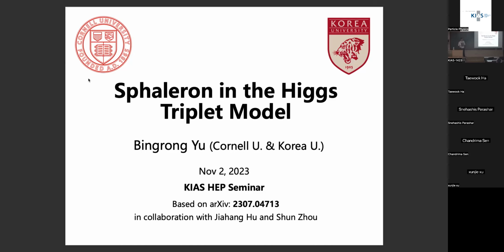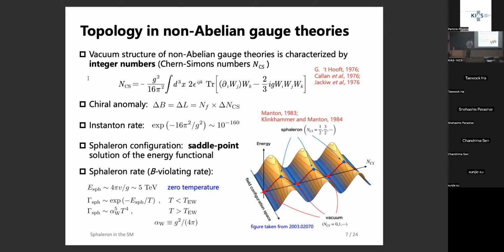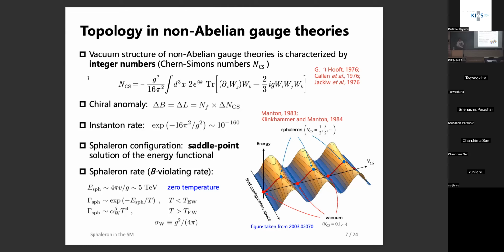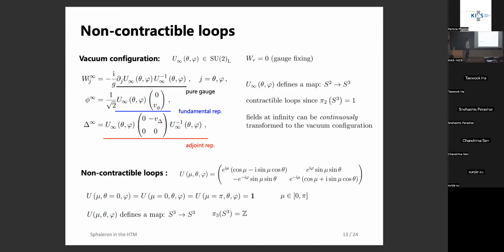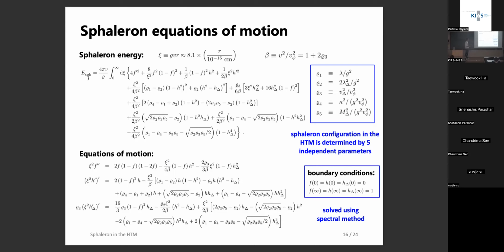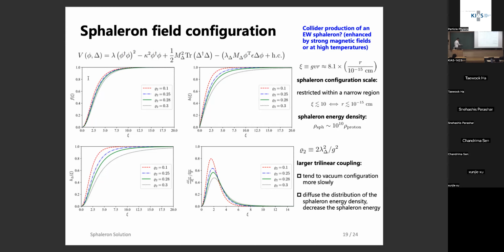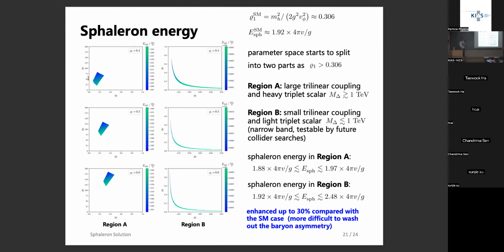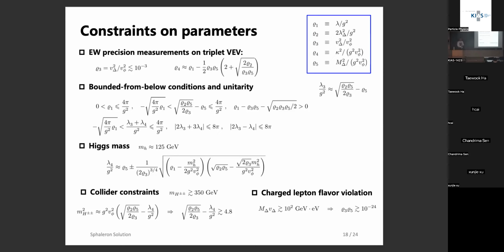Sphaleron in the Higgs Triplet Model (Bingrong Yu)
Title: Sphaleron in the Higgs Triplet Model

Speaker: Bingrong Yu (Cornell University & Korea University)

Abstract: The Higgs triplet model (HTM) extends the Standard Model (SM) by one complex triplet scalar (also known as the type II seesaw model), offering a simple and viable way to account for nonzero neutrino masses. On the other hand, the nontrivial couplings of the triplet to the gauge fields and to the SM Higgs field are expected to influence the topological vacuum structure of the SM and, consequently, the energy and field configuration of the electroweak sphaleron. The sphaleron process plays a crucial role in dynamically generating the baryon asymmetry of the universe. In this talk, I will introduce our recent work, which studied the vacuum structure of the gauge and Higgs fields and calculated the saddle-point sphaleron configuration in the HTM. The coupled nonlinear equations of motion of the sphaleron were solved using the spectral method. We found that the inclusion of the triplet scalar could, in principle, significantly change the sphaleron energy compared with the SM. Nevertheless, at zero temperature, the current stringent experimental constraint on the vacuum expectation value of the triplet suppresses the difference. Interestingly, we found that there still exists some narrow parameter space where the sphaleron energy can be enhanced up to 30% compared with the SM case.  I will also briefly discuss the electroweak phase transition and electroweak baryogenesis in this model.